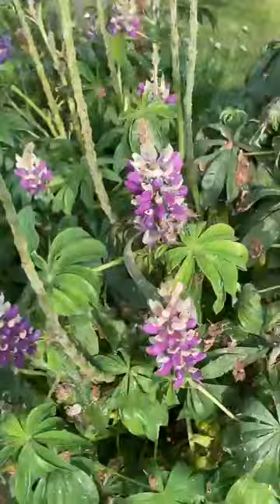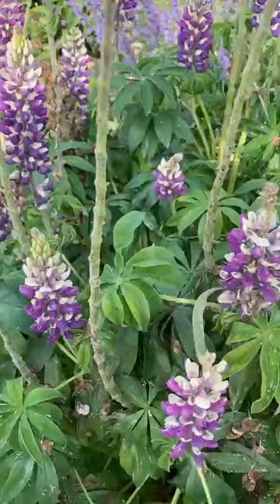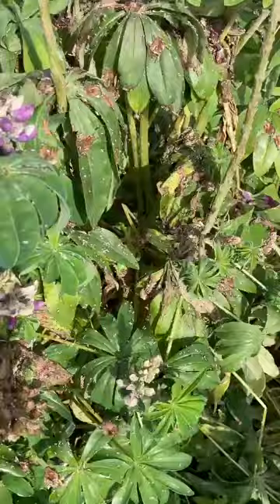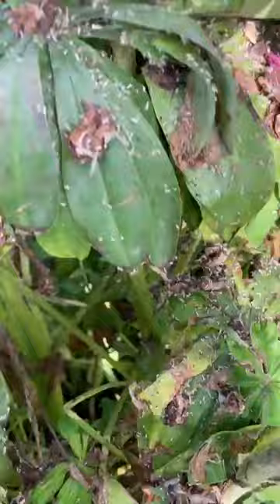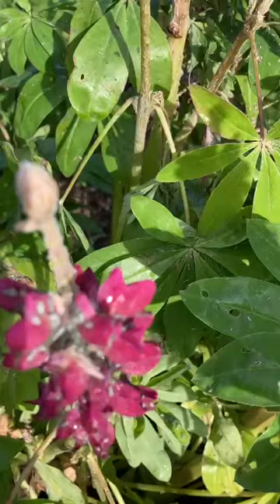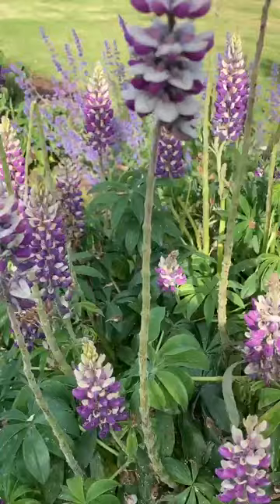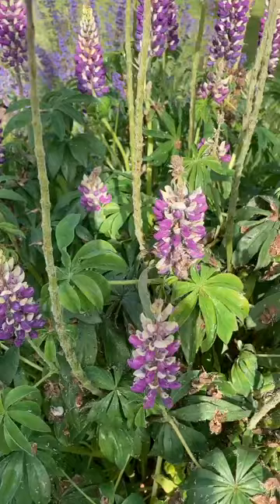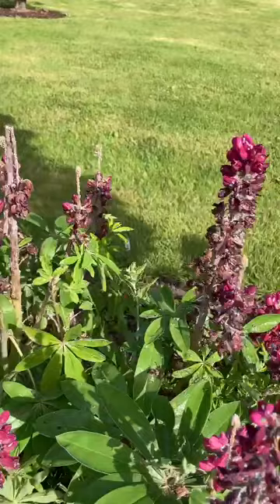Aphid Infestation on the Lupins!!! How to fix it in stages with the Quarantine Gardener-part1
Laura has a homeopathic remedy to try and sort out this aphid infestation and NO ROUNDUP in sight!
10ml per 10litres if the soapy water doesn't fix it or picking them off.
Update in few days right here